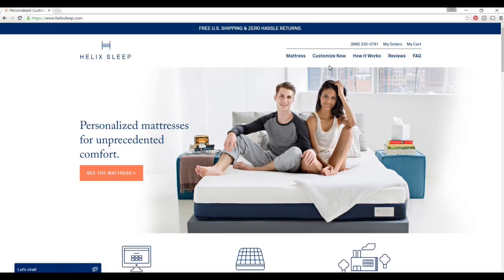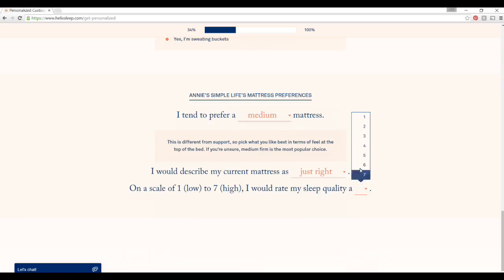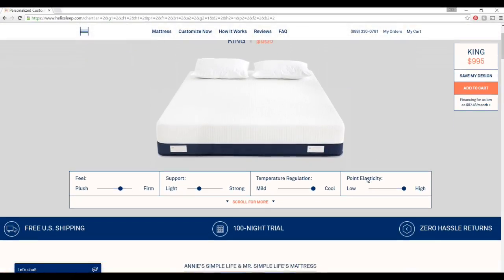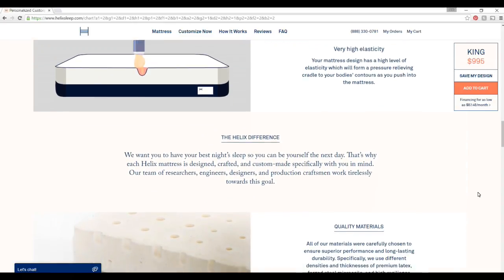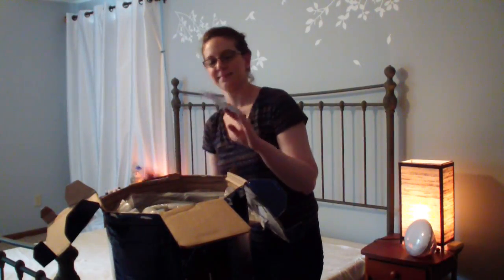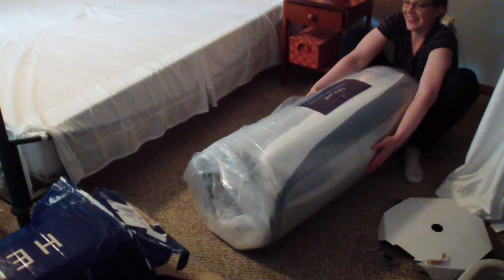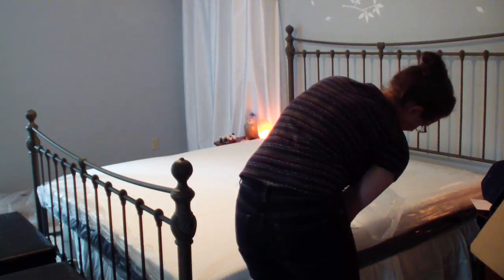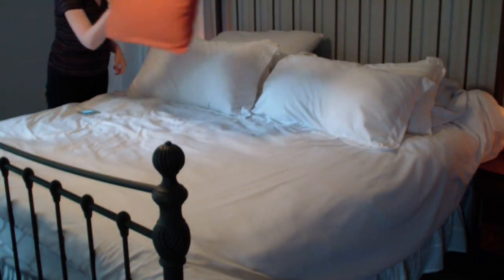Helix Mattress UNBOXING!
The Helix Mattress is a custom mattress that you create from home!  After answering questions about your age, height, weight, sleeping style, etc., a mattress is created just for you!   The website will walk you through how your answers influenced the various features of the mattress, from the point elasticity to the amount of cooling.  Personalized mattresses of similar quality can run upwards of $3000, but you won’t spend anywhere near that with Helix!  They offer a 100 night in-home trial with no hassle returns and a 10 year warranty.  All materials are made in the USA and after about a week, the mattress comes in a box right to your front door, vacuumed packed and rolled like a burrito!   It's the coolest thing!  The unboxing and set-up is super easy- instructions are included in the box, and all you need is a pair of scissors.  Once the mattress is unpacked and the plastic is removed, it is ready to sleep on within an hour!  Immediately you will be able to tell that your mattress was personalized to your preferences, as it will be the most comfortable mattress you have ever owned.  Trust me, you won’t be disappointed!  Check out the mattress unboxing and review to see how it’s all done!

I only recommend products or services I use personally and believe will be good for my viewers. I am disclosing this in accordance with the Federal Trade Commission guidelines concerning the use of endorsements and testimonials in advertising.  Trust me- this mattress is AMAZING, and I know you guys will LOVE it like I do!!  Good night!  Zzzz...